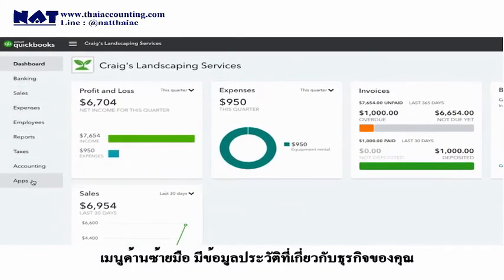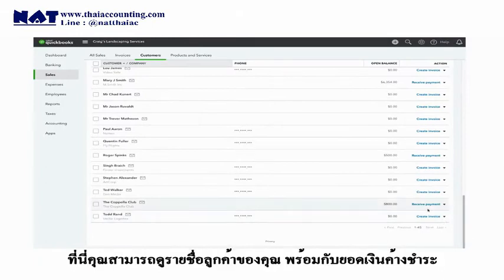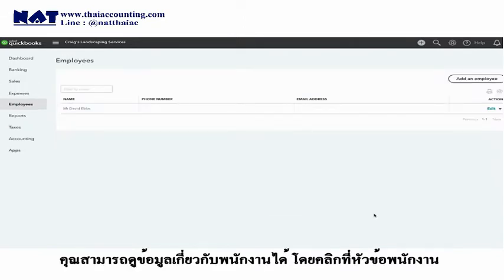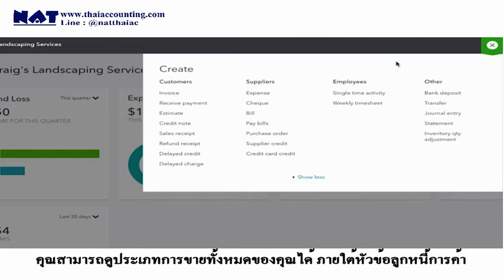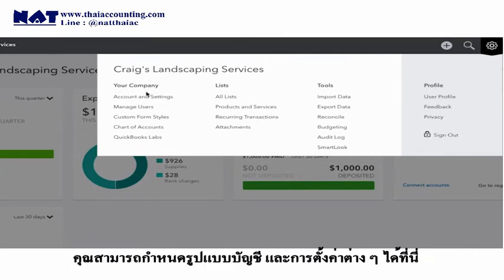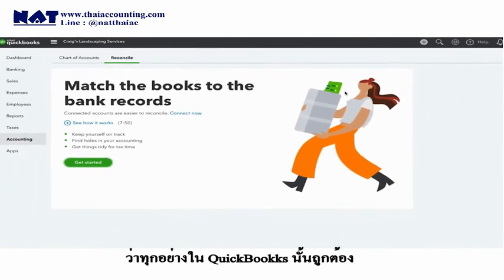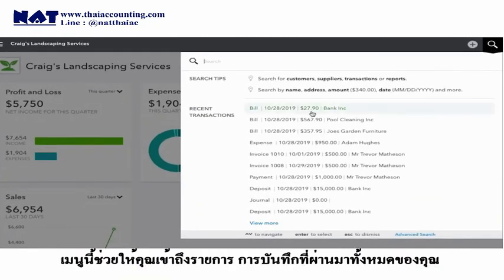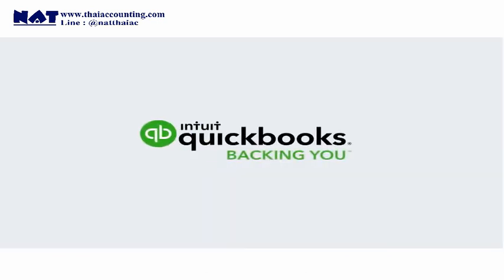Introduction to QuickBooks Online ควิกบุค ออนไลน์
QuickBooks Online Cloud Accounting Software โปรแกรมควิกบุคออนไลน์
QuickBooks helps you run your business efficiently. What's going on in your business day-to-day. The dashboard is where you'll see everything that's going on and how they relate to each other.
QuickBooks makes online accounting easy.
Instantly create invoices, track sales & expenses.
Keep your data backed-up and secure – automatically.
Includes support and upgrades.
Faster and more accurate billing and payment tracking.
P&L, cash flow and balance sheet at the click of a button.